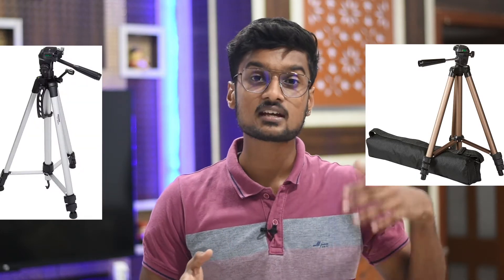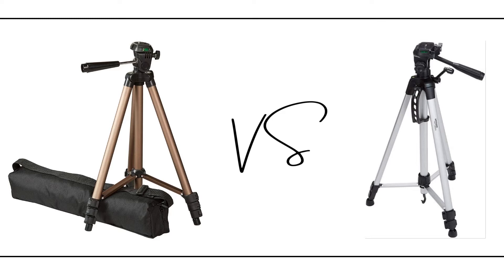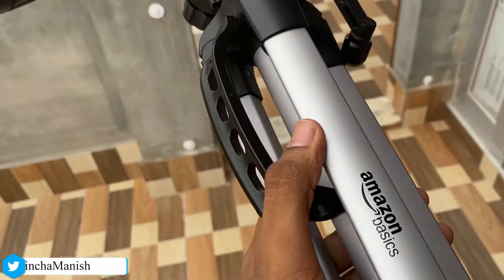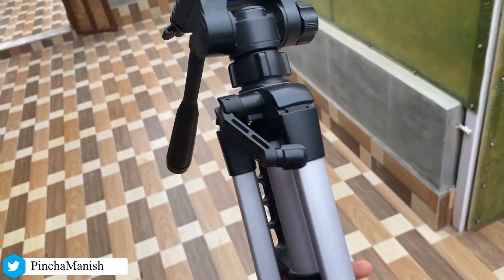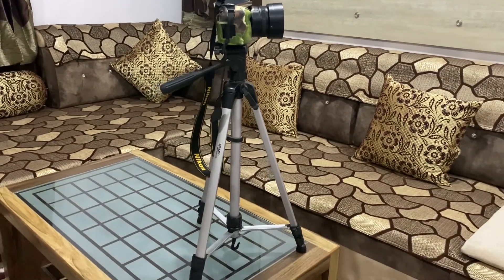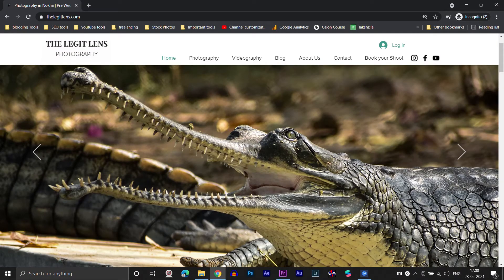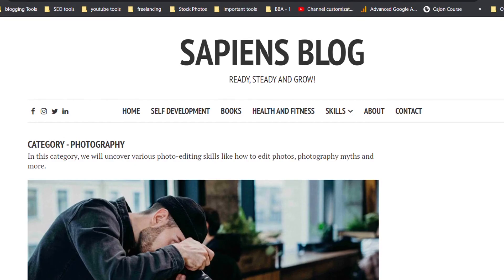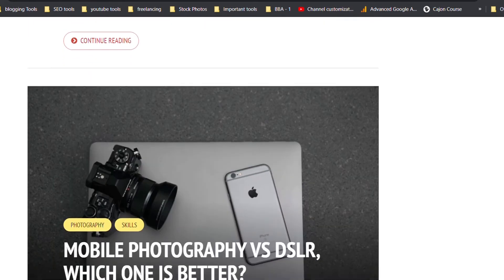Watch this before Buying New Tripod | Best Budget Tripods for Mobile and DSLR 🔥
Kya aap bhi ek Best & Cheapest Tripod Dhund rahe ho? Toh yeh Video aapke liye hi hai 🤘
Is video se aap jaan paoge Best Budget Tripods for Mobile and DSLR 🔥

50-inch Tripod
60-inch Tripod

0:00 Intro
0:52 Tripod Suggestion
2:00 Real Difference
3:45 Extro

Queries Solved-
* Best Budget Tripods for Mobile and DSLR
* Budget tripods
* best tripod for youtube videos
* best tripod for mobile
* Watch this before Buying New Tripod